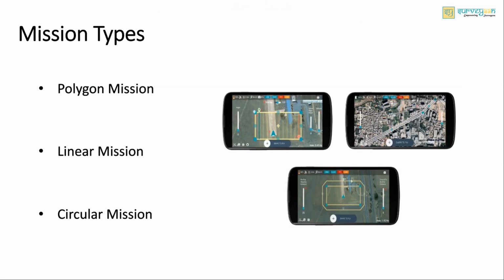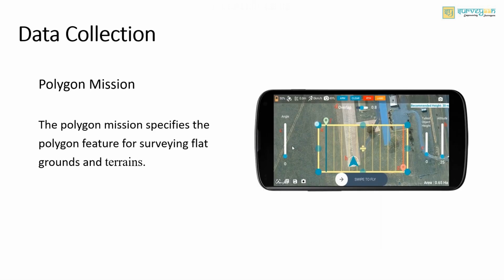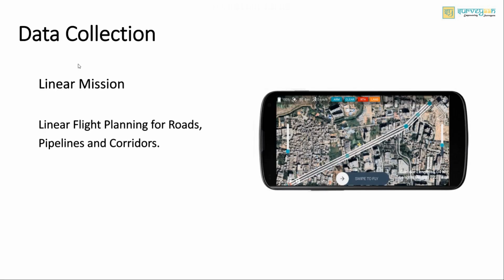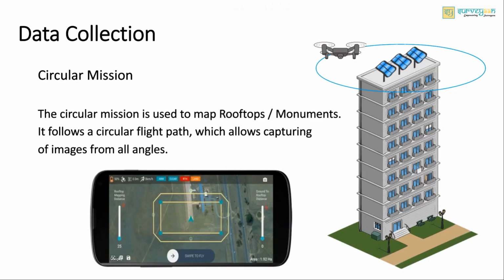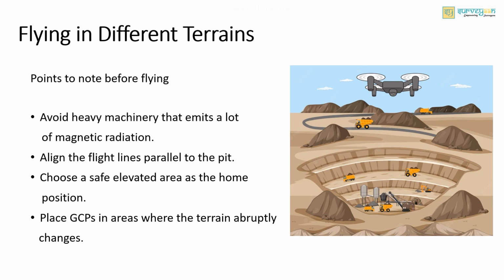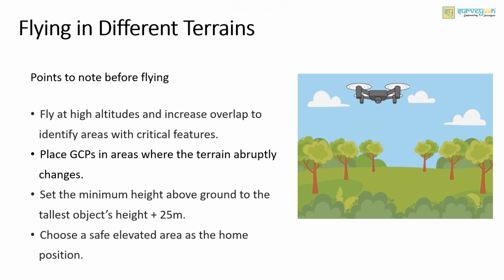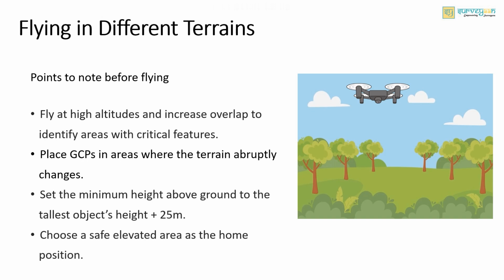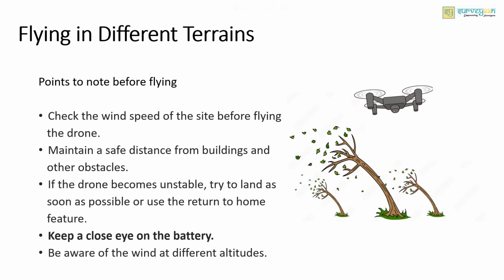Introduction to Automated Drone Mapping or Drone Survey - Part 2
Drones have transformed the way we capture information. They collect massive amounts of high-quality data in real-time.

to use our Photogrammetry Software named Surveyaan GeoWorkspace.